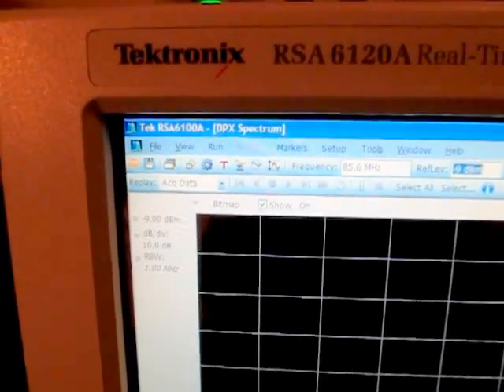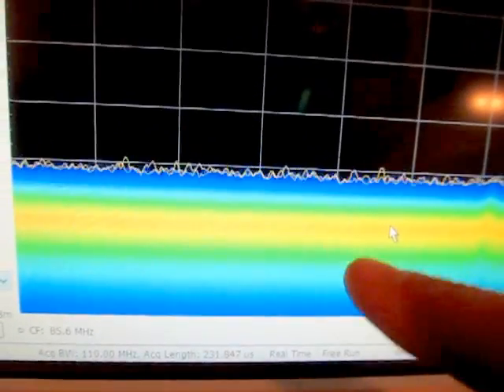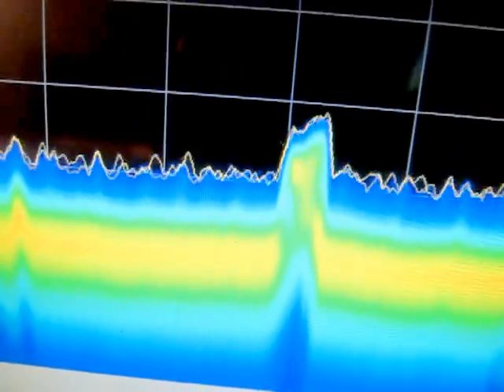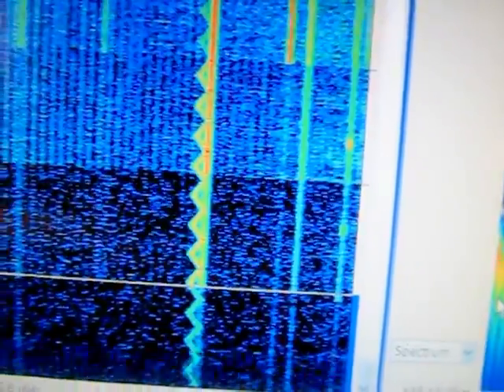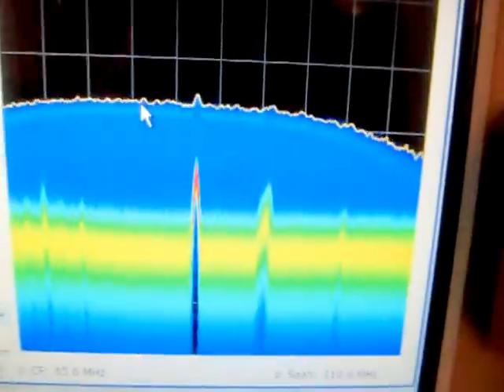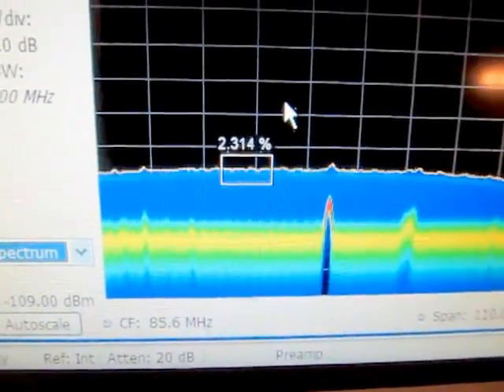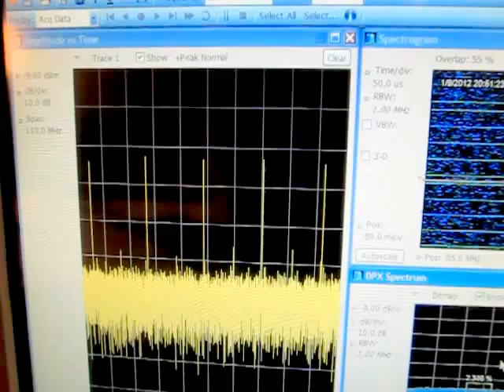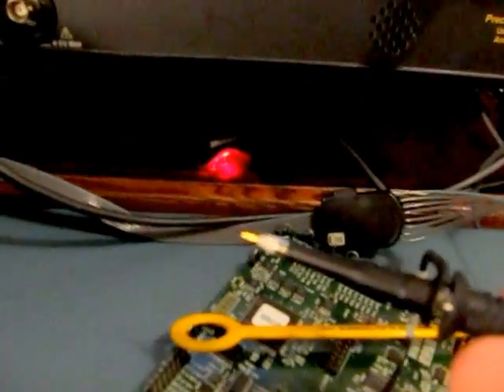#27: Board level EMI Debug with a Real Time Spectrum Analyzer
This video shows how some of the unique features of a realtime spectrum analyzer (RSA) can be used to help identify and debug transient EMI signals at the PCB level.  I use a near-field RF probe to examine the emissions from a mixed-signal circuit board, and view the results on the RSA.  A few of the many unique and useful features of the RSA are shown that can help you identify the nature of the RF signals observed.  Even low-duty cycle signals are easily seen, and can be triggered on in the RSA.  A scope can be cross-triggered from the RSA enabling you to view time-domain signals on the board that are synchronous to the transient RF event of interest.